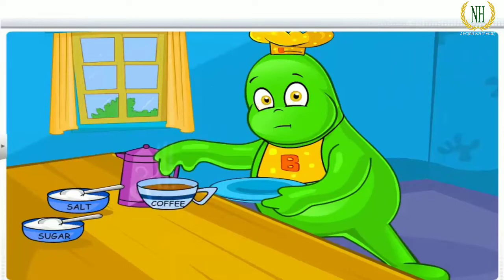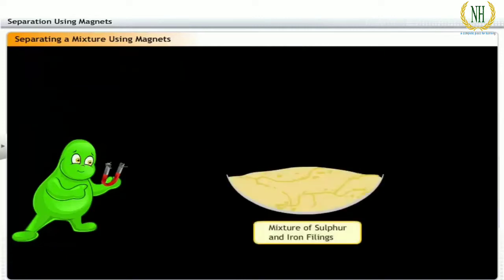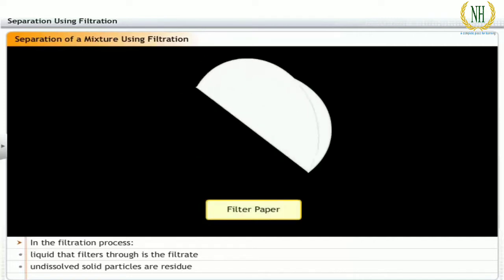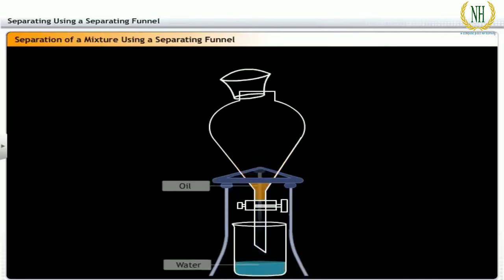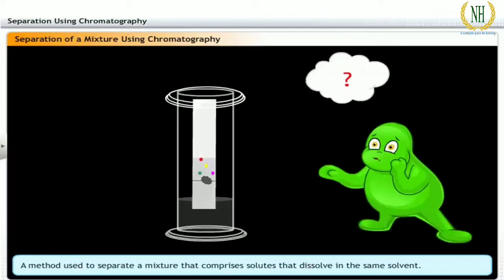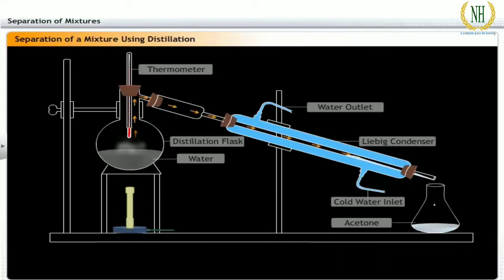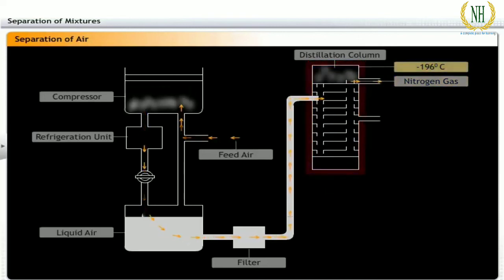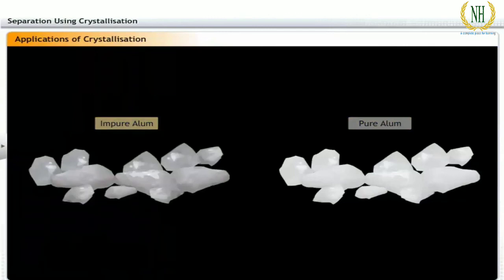03 | Methods of separation | Sublimation |Crystallization|Separating Funnel|Fractional Distillation